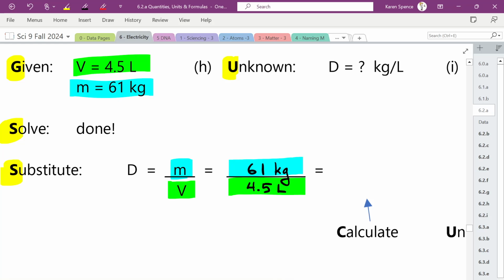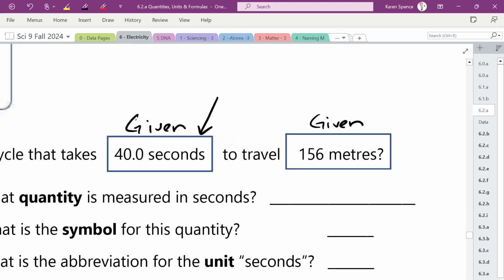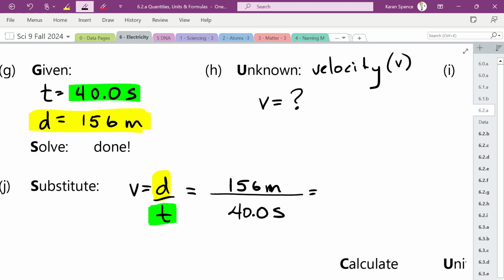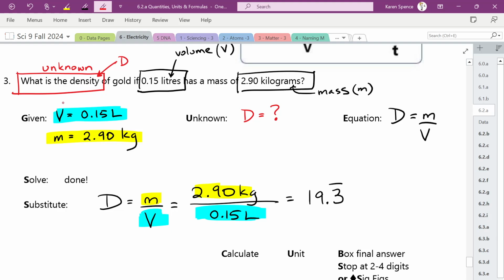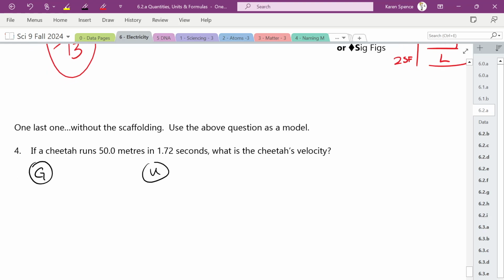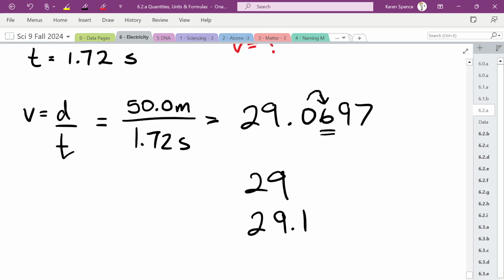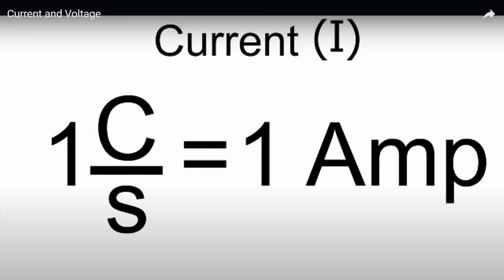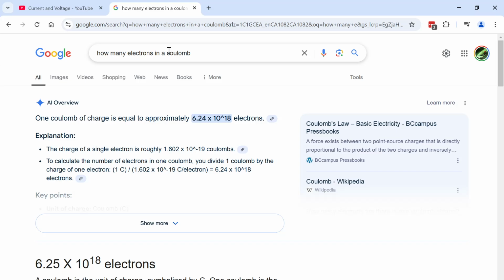2025-01-09 More GUESS CUBS